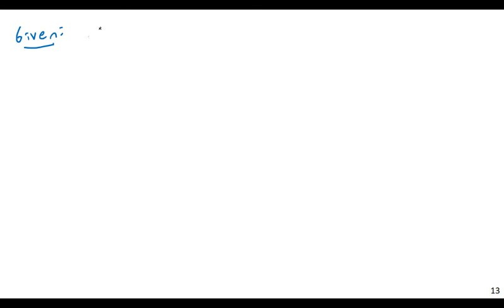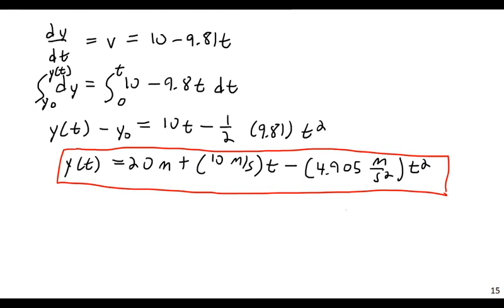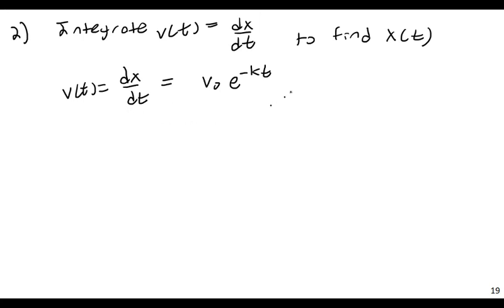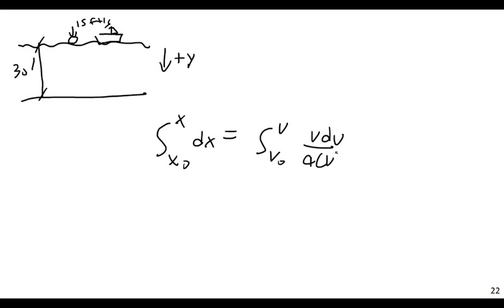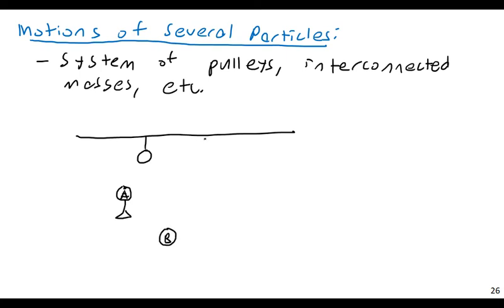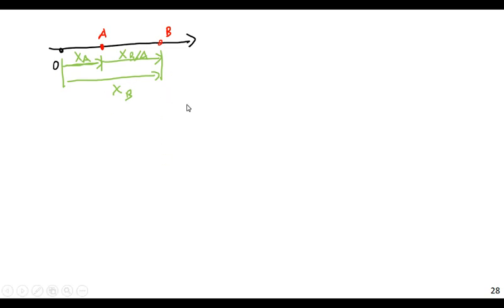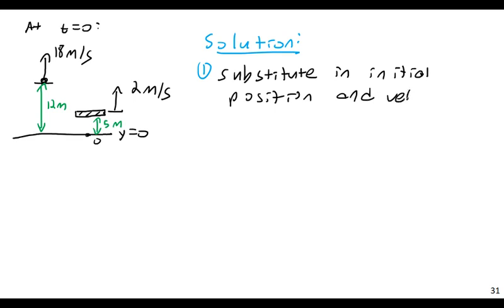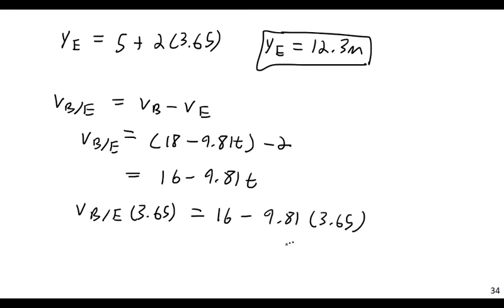Rectilinear Motion, Particle Kinematics - Part 2 - Engineering Dynamics